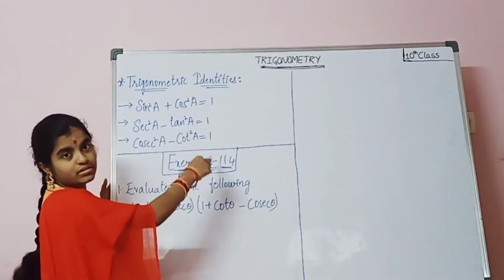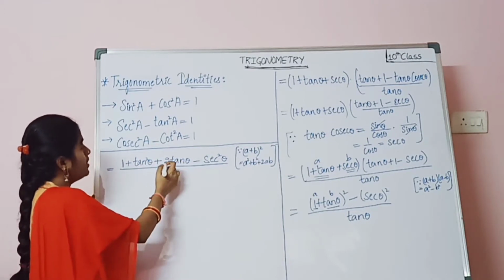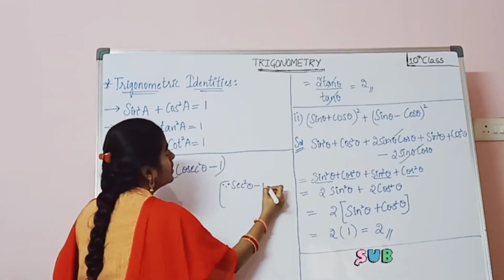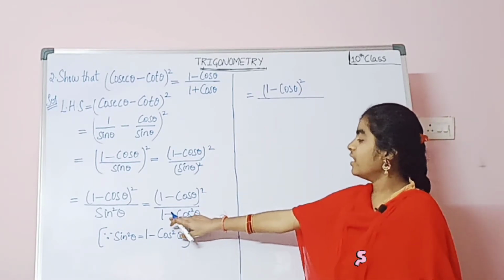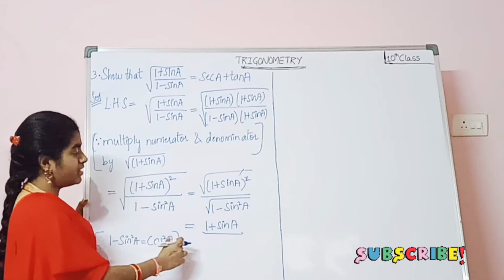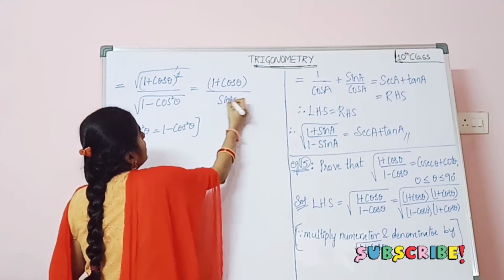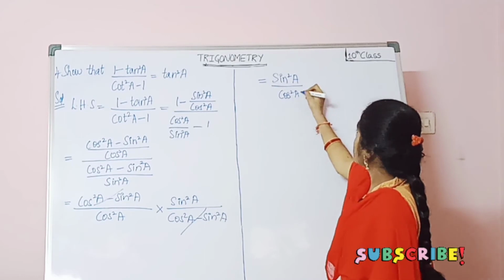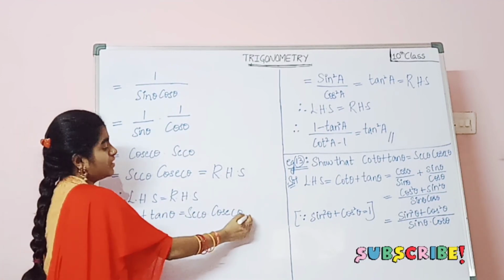TRIGONOMETRY EXERCISE 11.4 (PART 1) || TS SSC MATHS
HELLO STUDENTS IN THIS VIDEO THERE IS AN IN DEPTH EXPLANATION OF TRIGONOMETRY EXERCISE 11.4(PART 1) ALONG WITH EXAMPLE PROBLEMS TRIGONOMETRY#